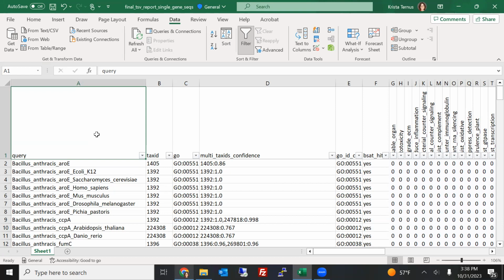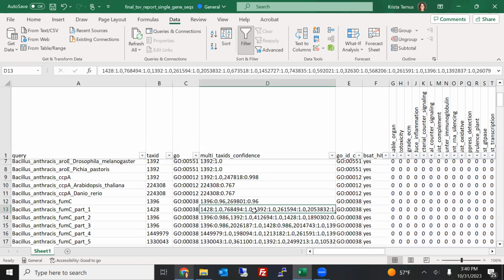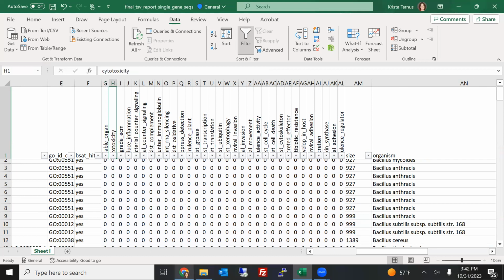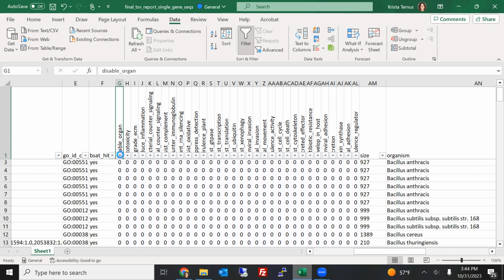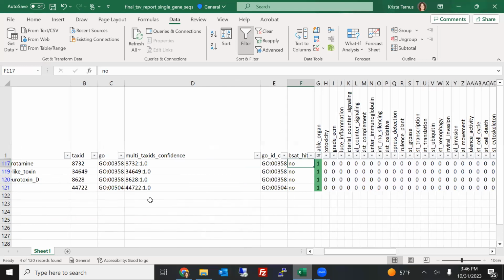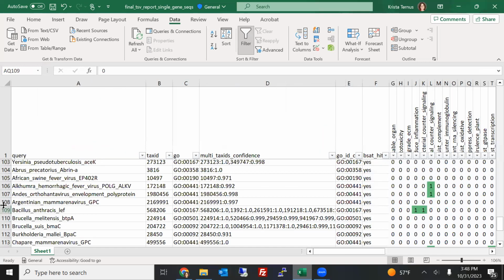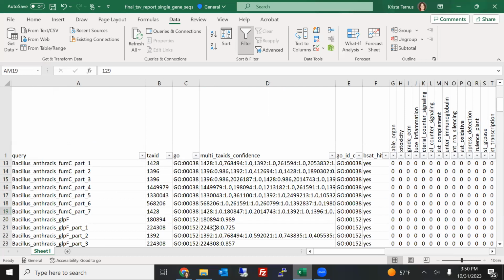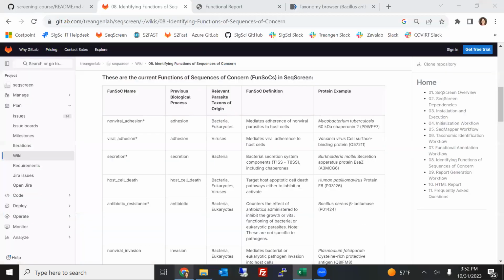Known Test Sequences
This lecture was delivered by Dr. Krista Ternus as part of a live biosecurity training course held virtually on March 31, 2023. This course was developed by BioMADE members, Signature Science, LLC, Rice University and Aclid with the objectives of:
-Increasing familiarity with important biosecurity concepts and regulations
-Introducing participants to sequence screening using open-source software
-Helping participants understand how to interpret sequence screening results